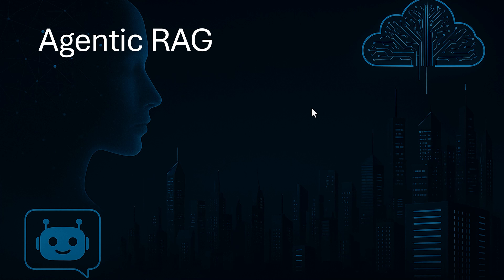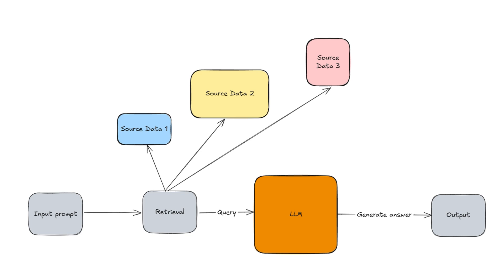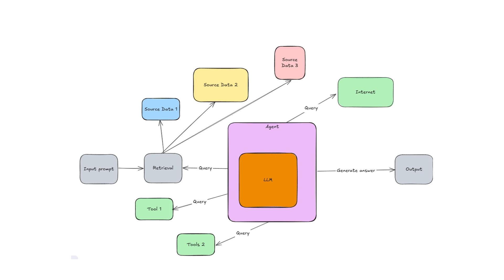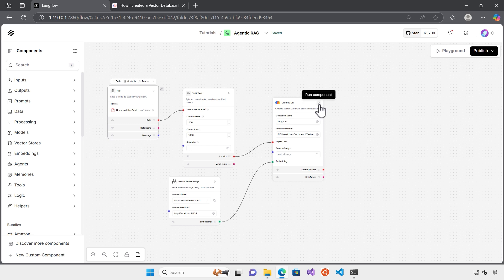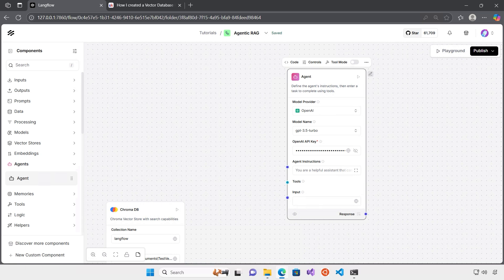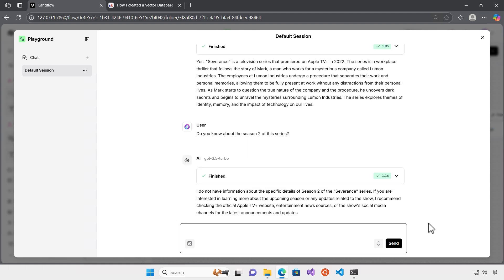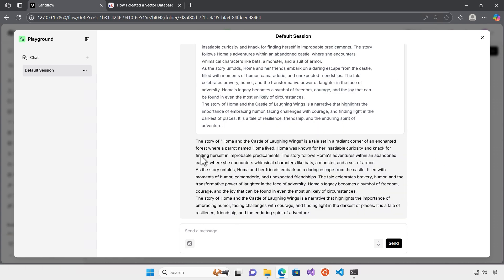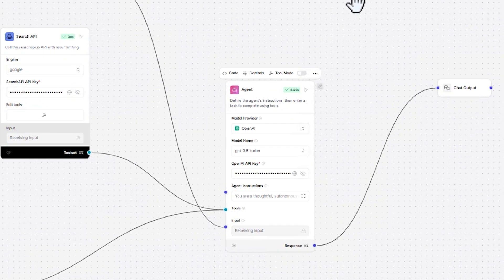Building Smart AI Agents With LangFlow Made Easy!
👥  Join our Skool community for learning support and access to my video templates and source code! 👇

In this tutorial, you'll learn how to build an advanced AI workflow using retrieval augmented generation and ai agents in LangFlow. We'll explore how large language models can be enhanced with agentic capabilities, creating a more intelligent and autonomous system. This hands-on ai tools guide demonstrates the complete process, from initial setup to testing your enhanced RAG system, making ai automation accessible to everyone. 🌟 Perfect for developers and enthusiasts looking to build more sophisticated AI solutions! 🚀

This video is perfect for developers, AI builders, and experimenters who want to level up their AI applications with tool-using agents powered by LLMs.

🌟 What You’ll Learn:

What a GenAI agent is and why it solves the limitations of traditional RAG
How to integrate LangFlow with OpenAI, Ollama, and ChromaDB
How to configure agent instructions (reasoning, retrieval, flow)
How to load PDFs, create embeddings, and build a vector database
How to create an agent that knows when and how to use tools
Adding a web search API tool for real-time information access
How to evaluate the agent’s ability to reason through questions and select the right source

📖 Chapters
00:00 Introduction to GenAI Agents
00:19 Problem with Traditional LLMs
02:30 What is RAG and Its Limits
03:50 What Makes an Agent Different
05:11 Setting Up LangFlow Environment
06:00 Using a Vector Database Template
07:13 Uploading Custom PDF (Story-based Example)
08:59 Connecting an Agent to Your Flow
10:04 Writing Agent Instructions
11:00 Live Test: How the Agent Answers Without Tools
13:09 Adding Vector DB as a Tool
14:24 Agent Using Vector Knowledge
15:24 Adding a Web Search API Tool
16:39 Final Prompt Update & Full Test
17:27 Final Demo – Real-Time Retrieval + Vector DB Integration
18:10 Outro & Community Invitation

🔍 FAQ
What is LangFlow?
LangFlow is a drag-and-drop visual interface built on LangChain for constructing and testing LLM-powered workflows—no code required.

What is a GenAI Agent?
An AI agent is an LLM-based component that can reason, choose tools, and dynamically decide what steps to take based on your prompt. It’s ideal for multi-step, tool-augmented use cases.

Do I need coding experience?
No! This tutorial is designed to work entirely within LangFlow’s no-code interface.

Can I use this locally?
Yes, the entire pipeline can run locally using Ollama for embeddings and ChromaDB as your vector database.

👨‍💼 About the Presenter:
Alireza is a Microsoft Certified Trainer and experienced AI architect who specializes in building real-world, no-fluff tutorials for modern GenAI solutions and automation workflows.